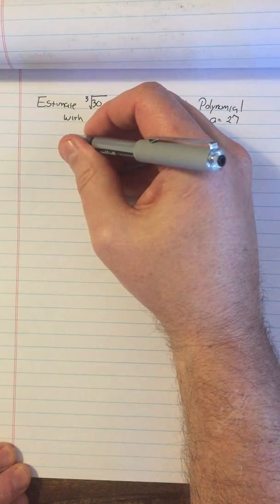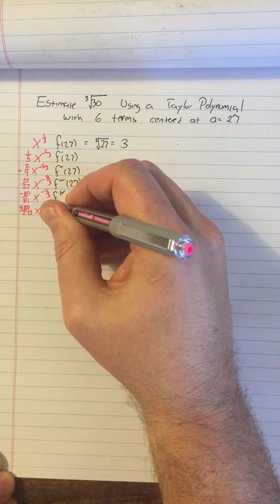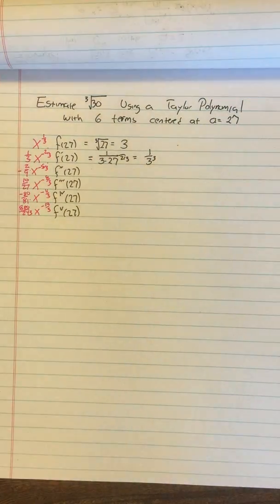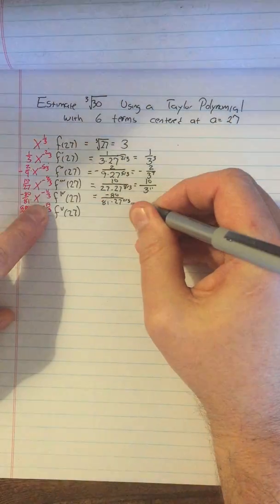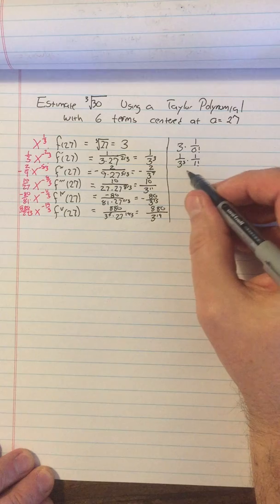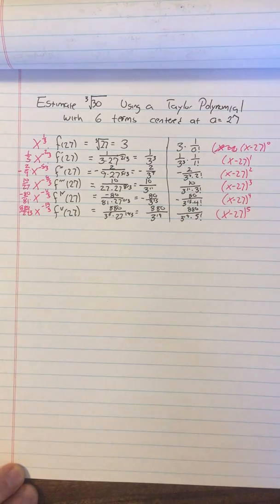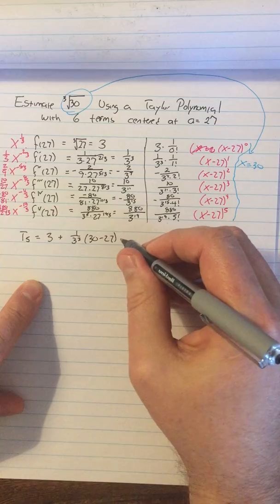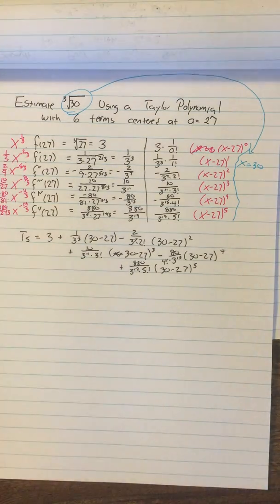Calc 9.10 part10